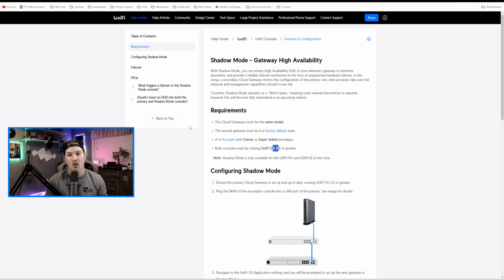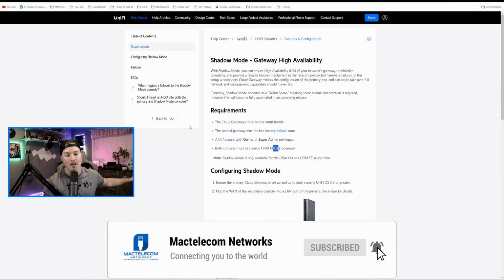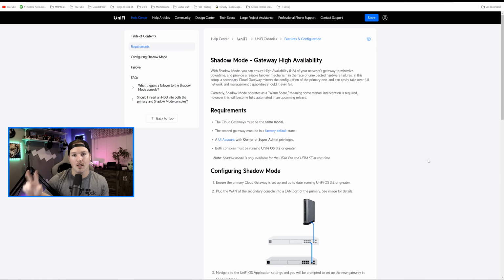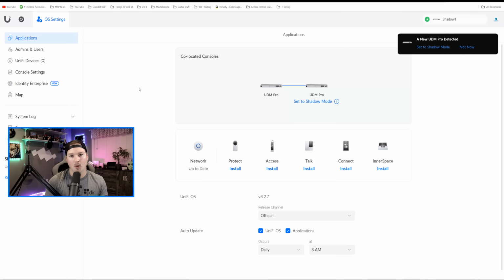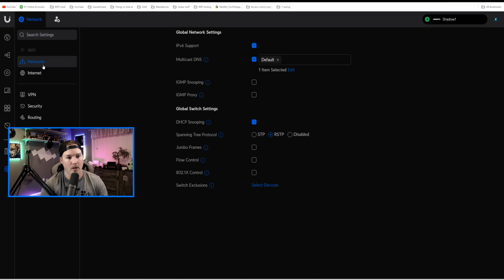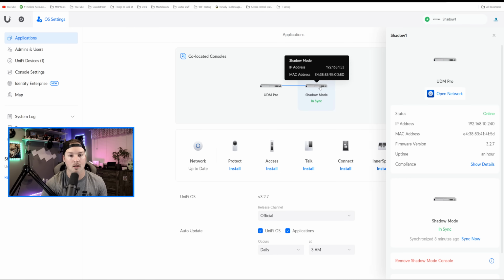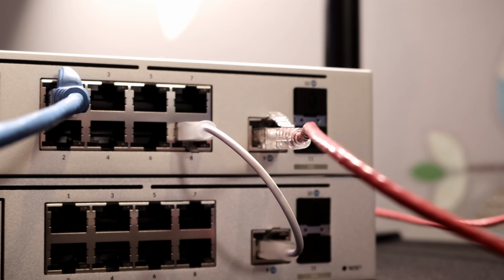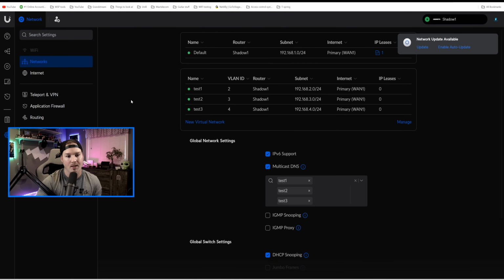Unifi Shadow mode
In this video I take a look at the configuration of Shadow mode. Currently Shadow mode operates as a hot spare but in the future it should be seemless.

▶Canadian Amazon Store front:

▶USA Amazon store front:

Intro 0:00
Shadow mode requirements 0:42
Configuring Shadow mode 1:31
Testing Failover 2:54
making sure config was pushed over 3:42
Final thoughts 4:03